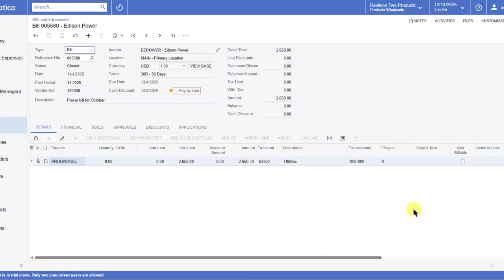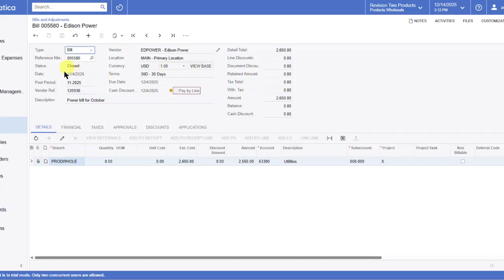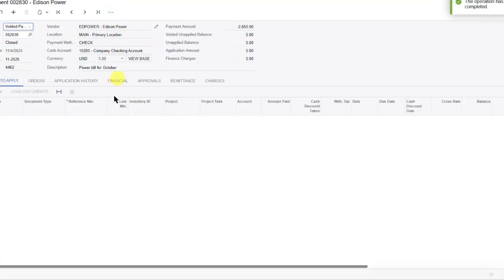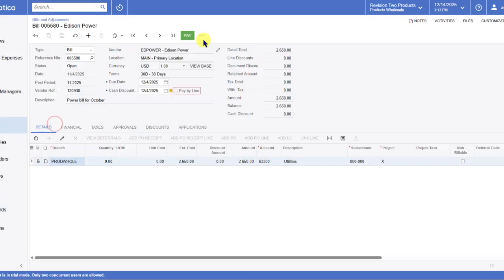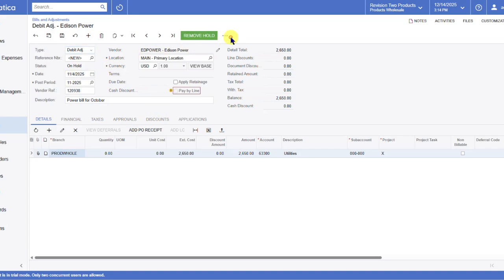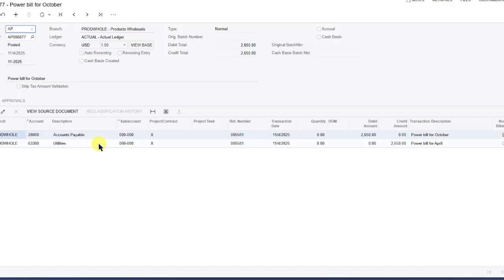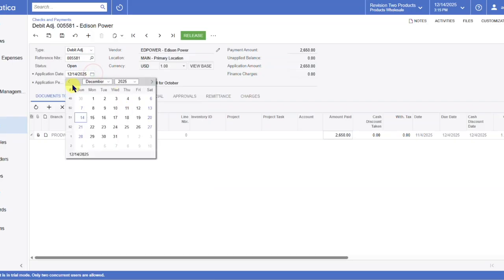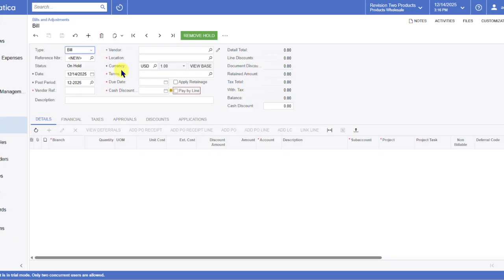How to Reverse an AP Bill in Acumatica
In this video, we walk through how to properly reverse an Accounts Payable (AP) bill in Acumatica, including how to handle a bill that has already been paid.

We cover a common real-world scenario where an AP bill was entered for the wrong vendor and explain, step by step, how to:
 • Void the payment
 • Reverse the AP bill using a debit adjustment
 • Apply the debit adjustment correctly
 • Restore your AP and expense balances accurately

This approach ensures your financials, aging, and GL are all handled correctly and remain clean and auditable.

📌 Topics covered:
 • Voiding AP payments
 • Reversing AP bills
 • Debit vs. credit adjustments in Acumatica
 • Applying adjustments correctly
 • Best practices for correcting AP mistakes